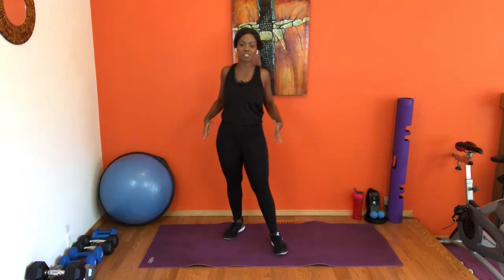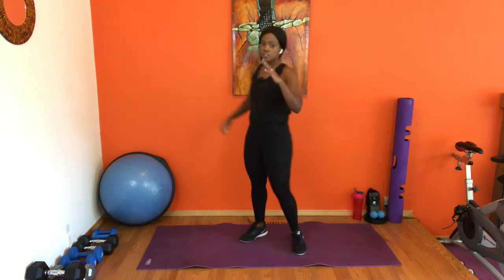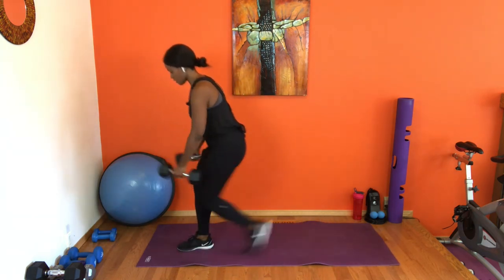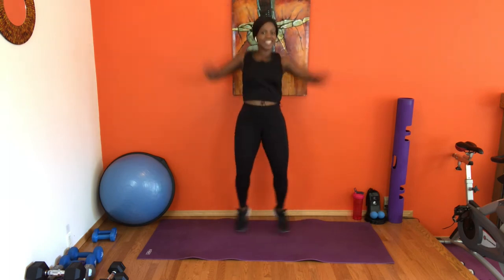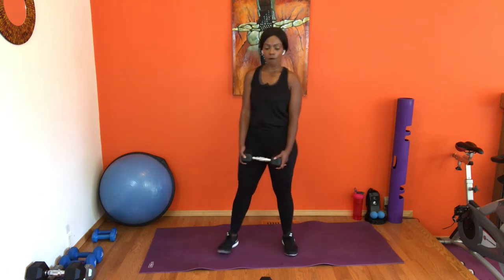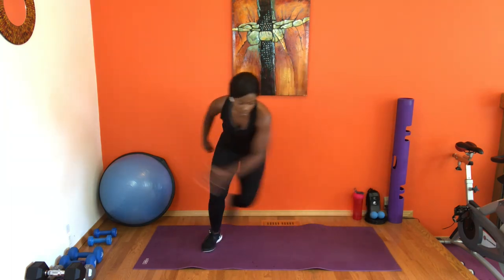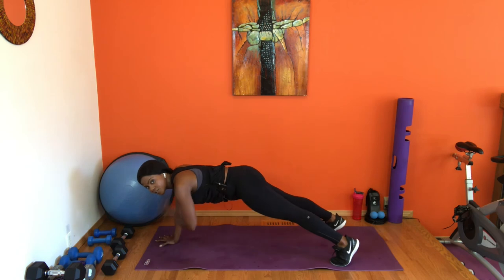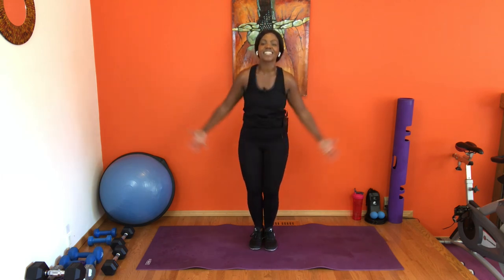Full Body Workout with Dumbbells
This class is guaranteed to make you SWEAT!

Grab your mat, towel, water bottle and let's get this.

Total Body Fix is our full body workout. This is for all fitness levels. Options are provided, please listen to your body.

We run our live Sweat Sessions Mondays - Saturdays at 12 pm MST with cloud recordings.